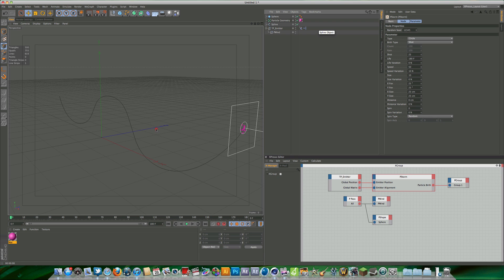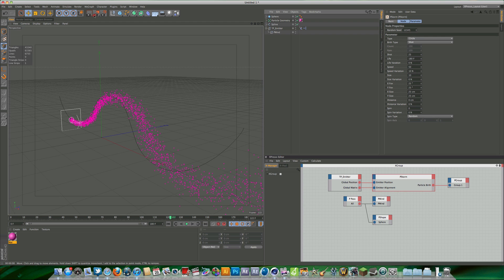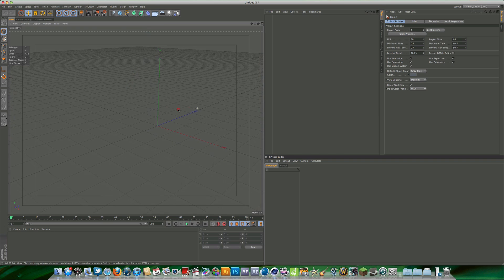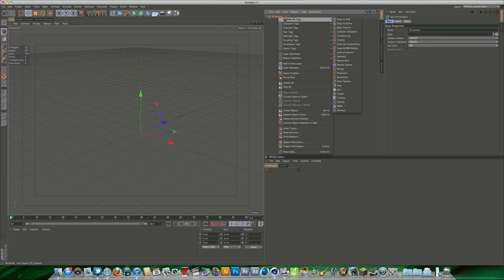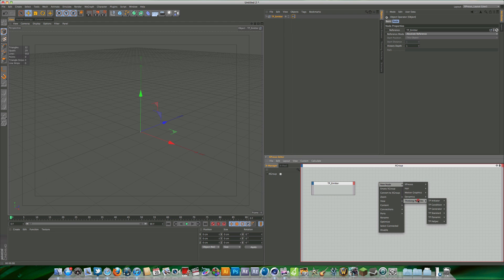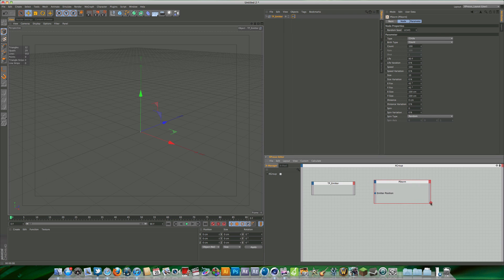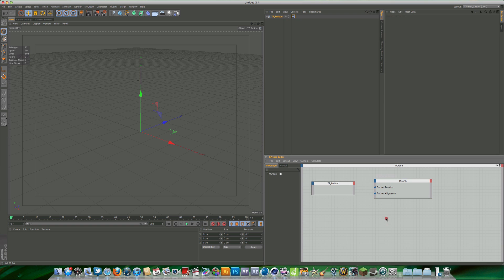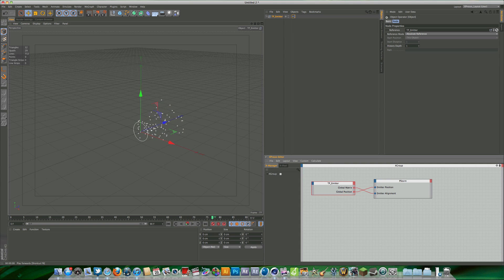Thinking Particles Cinema 4D Tutorial - Part 01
In this CInema 4D Screen-cast Tutorial we take a look at how to set-up and use Thinking Particles.